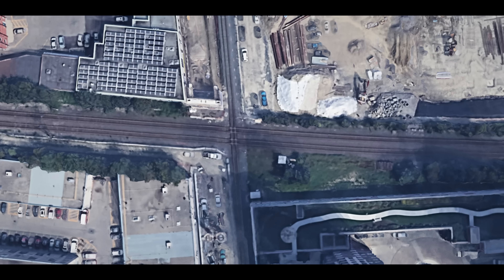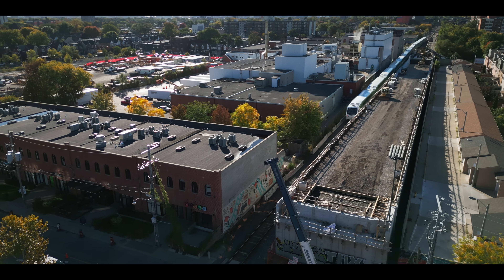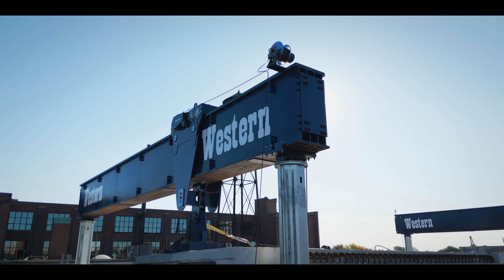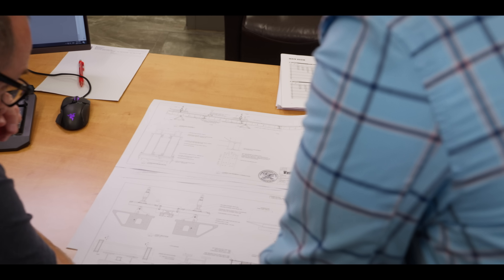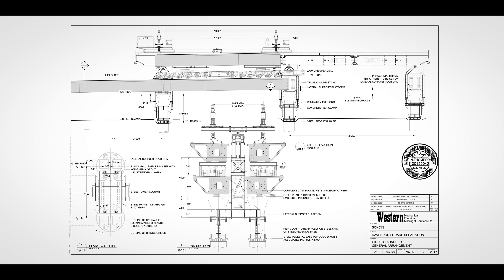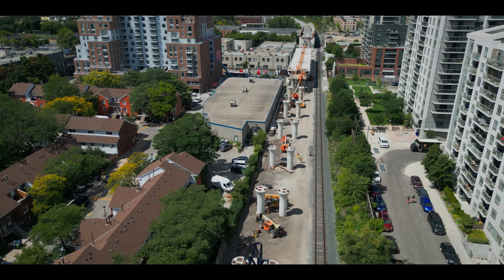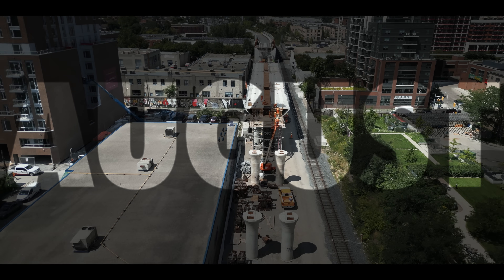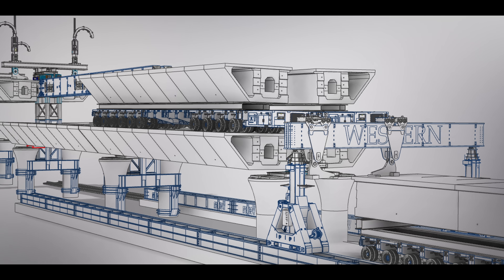Raising 1,200 Metres of Train Tracks in Toronto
Get an inside look into how the GO train line was raised 30 feet along 1200 metres!
This complicated project, headed up by Western Mechanical, used engineering expertise and custom equipment to relieve congestion at the busiest rail crossing in North America.